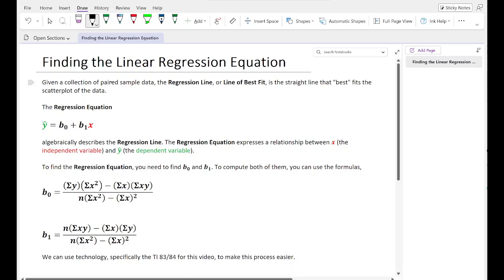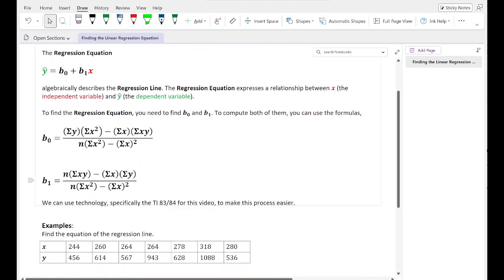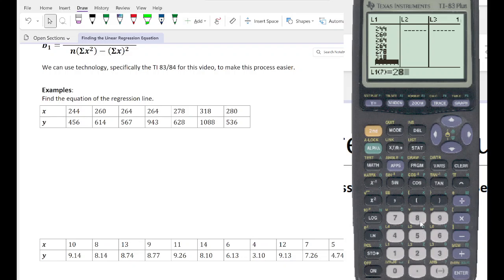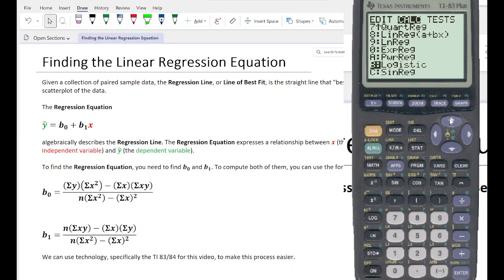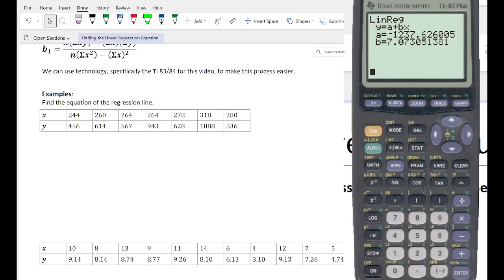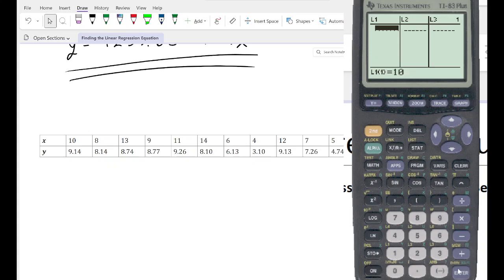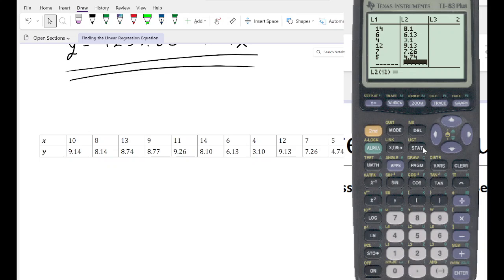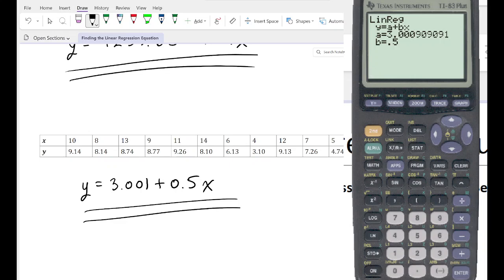Finding the Linear Regression Equation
A couple of examples finding a linear regression equation using the TI 83/84.